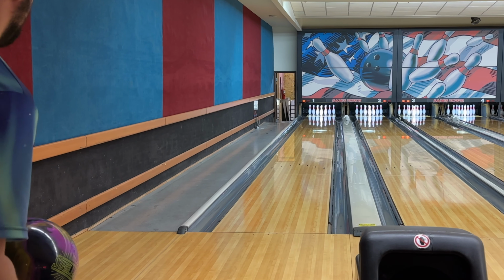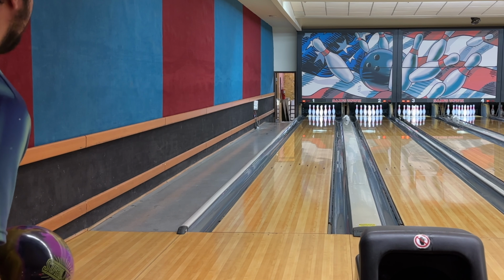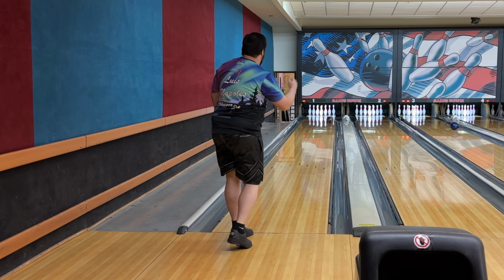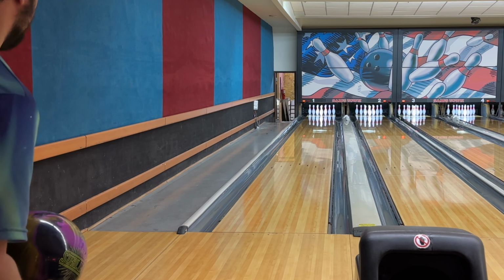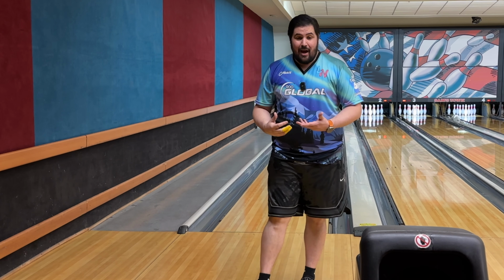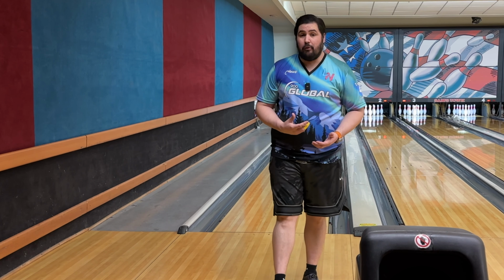Which Bowling Ball Is Better? Jason Belmonte Journey or 900 Global Sublime!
Today we are comparing the 900 Global Sublime and the Storm Journey! Jason Belmonte hit a home run with the Journey and the Sublime is 🔥